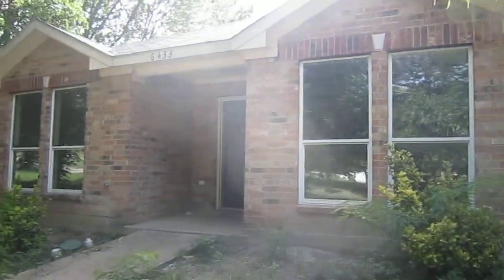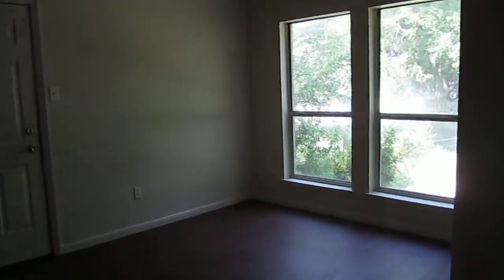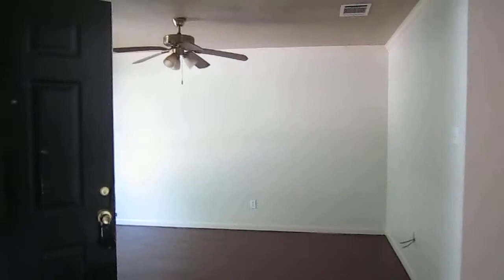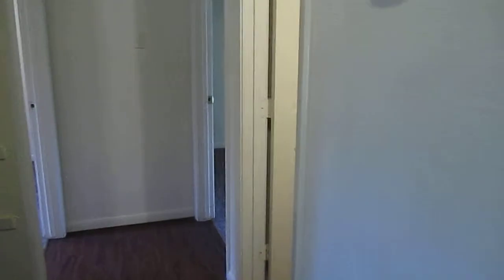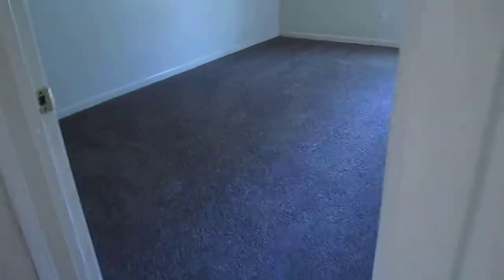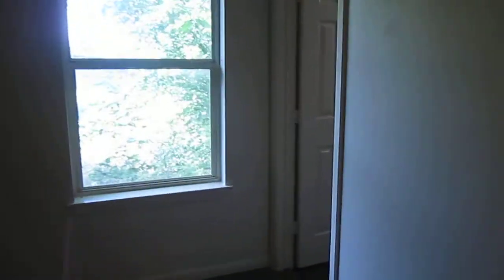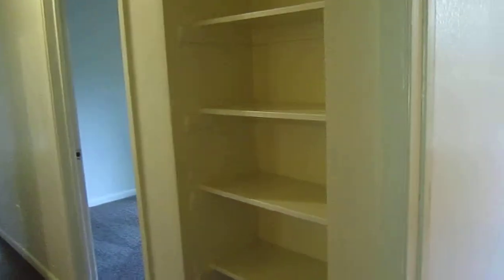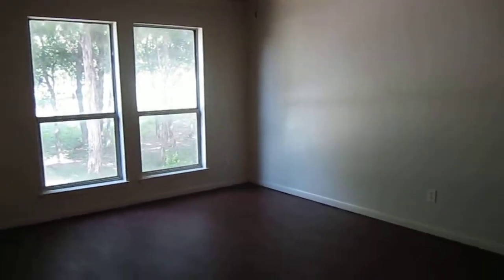Video Tour @ LEANA